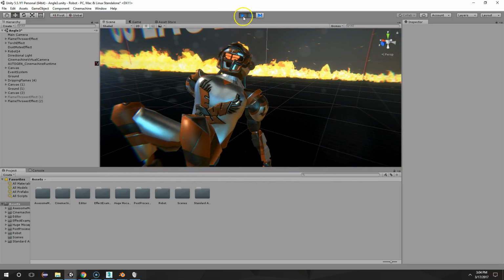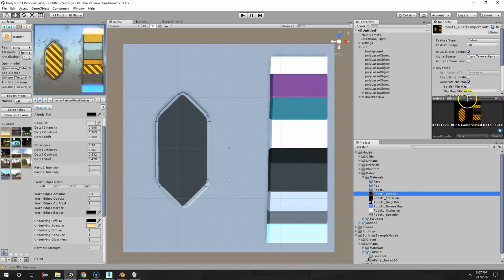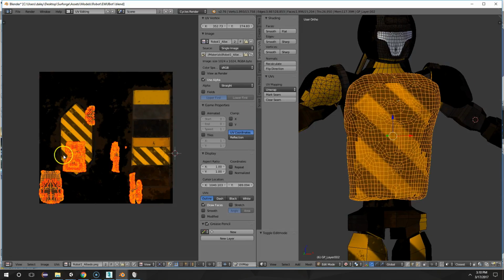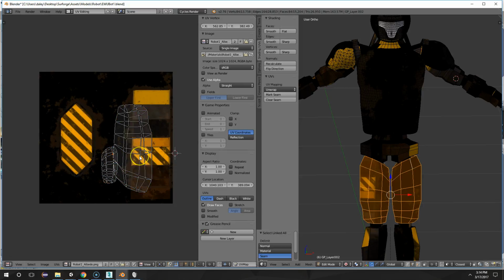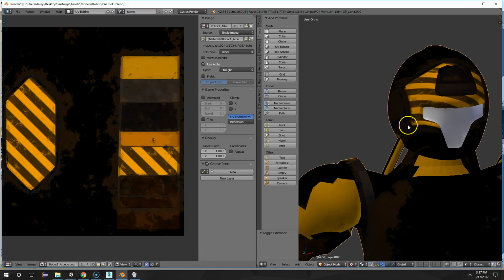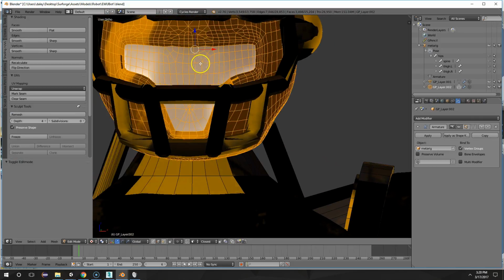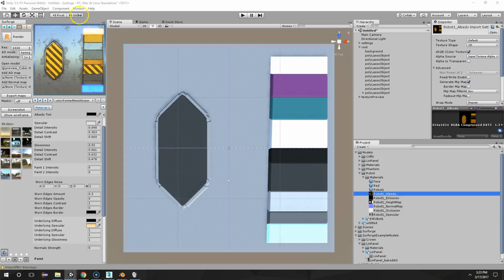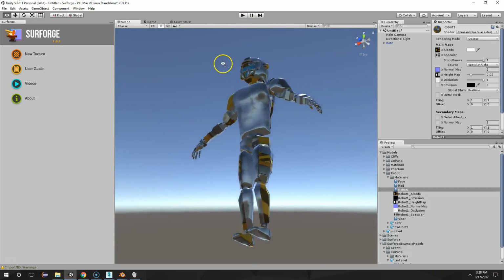Surforge Texture Atlas - EWU Bot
Rather than using Surforge to paint directly on the model, in this video we use Surforge to create a texture atlas and then map then modify the models UV coordinates to line up with the atlas.